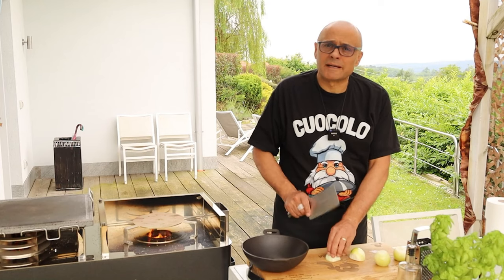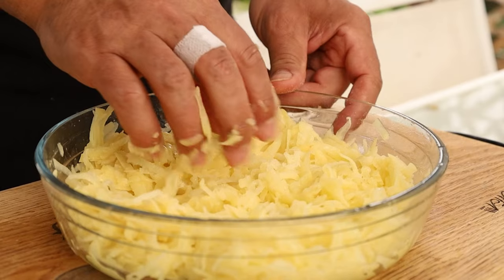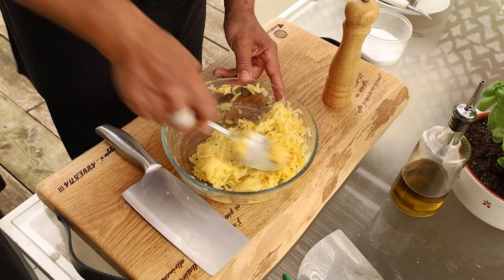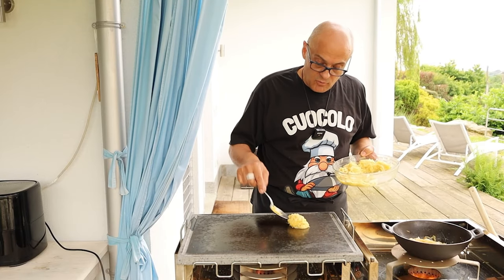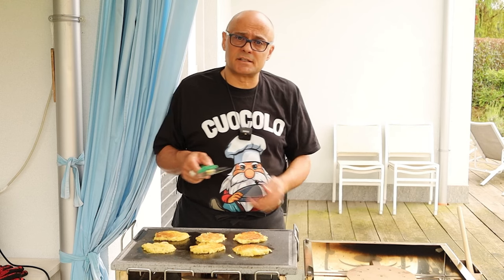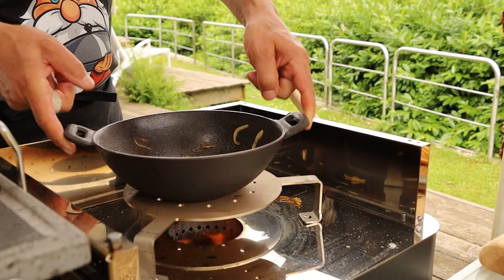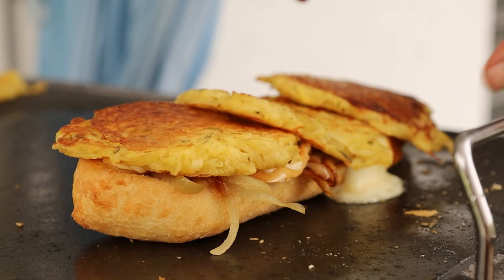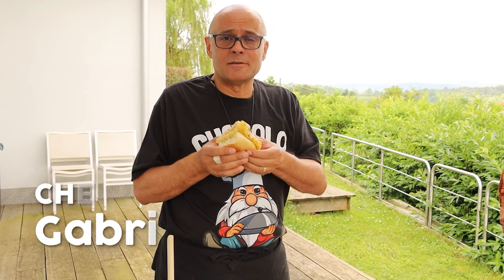SANDWICH WITH POTATO ROSTI - Rustic sandwich with potato rosti and grilled cheese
If you stick to the cliché of never eating potatoes with bread, you'll miss this miracle of griddled potato rosti with caramelized onions and smoked scamorza cheese in a sandwich. But do you hear how good that sounds, or do you?

Ingredients:
3 potatoes
(1 medium potato for each person)
1 egg
Salt, pepper, oil to taste
Rosemary or parsley

To make onions
2 onions
½ tbsp sugar
3 tbsp vinegar

Smoked scamorza cheese
Bread
Mustard to taste

How to make it:
In a pan, add two turns of oil and the sliced onions.
Fry until the onions are browned.
Add salt and pepper, then sugar and vinegar.
Cook over medium heat for another 10 minutes or until the onions are well cooked and browned.
Grate the large potatoes or use a mandolin to make strips to cut with a knife later.
Salt the potatoes with a teaspoon of salt, mix well, wait 5 minutes.
The potatoes with the salt will make a lot of water, squeeze them well and put them in a bowl.

On a griddle or in a large, lightly oiled skillet, use a spoon to make mounds with the potatoes, then use the same spoon to mash the potatoes a little, creating burgers about 1 inch high.
Cook over a low heat until browned, then flip.
In the same pan, make a nice bruschetta, cut it in half and melt 3 nice slices of scamorza cheese for each sandwich.

Add pepper, some chopped rosemary or parsley and an egg.

Assemble the sandwich when the bread is browned.